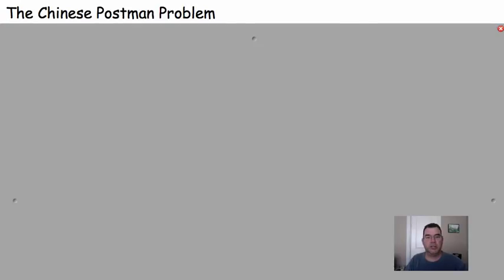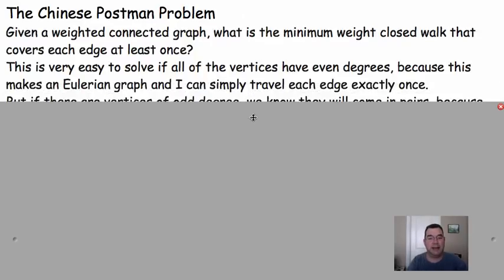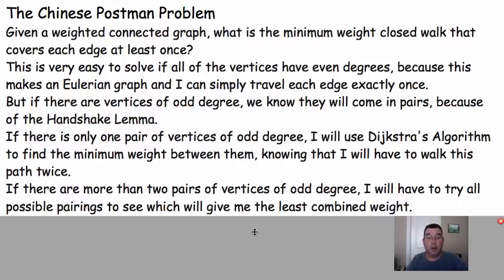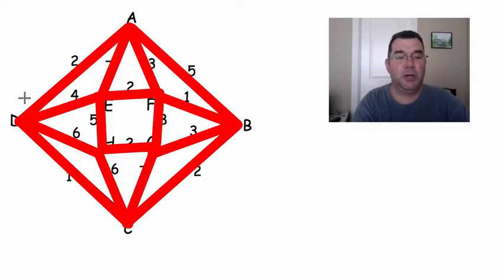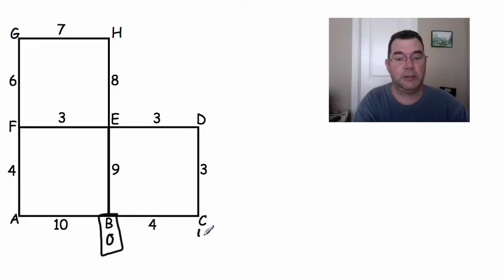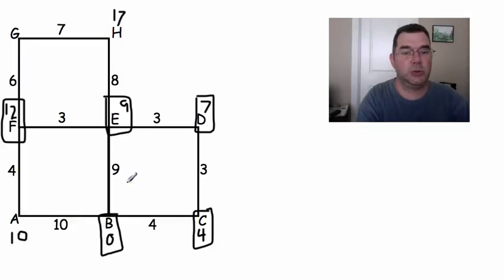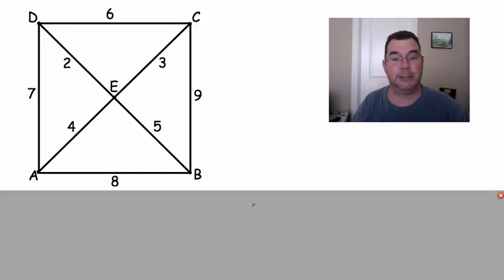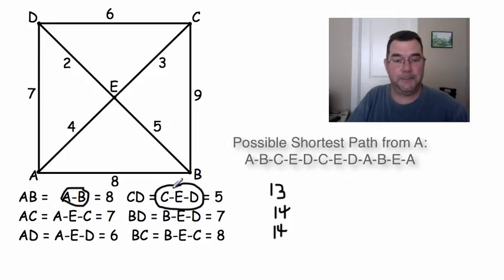Chinese Postman Problem